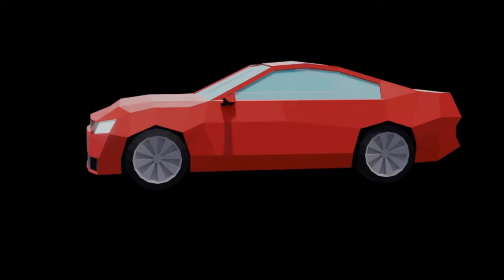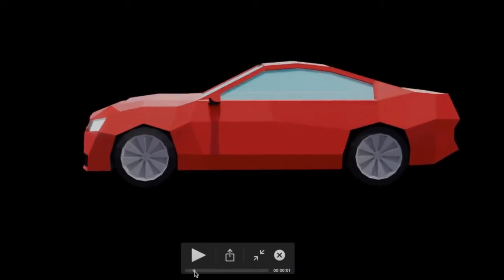Low-Poly Car in Blender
My second time modeling, this time a car in blender.